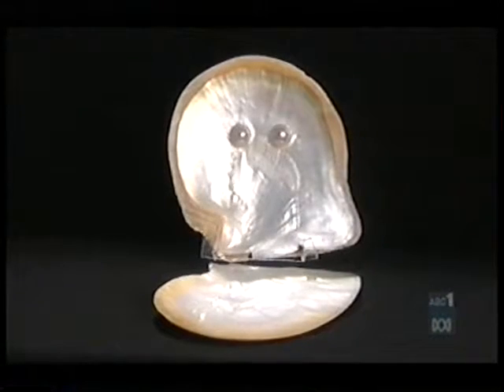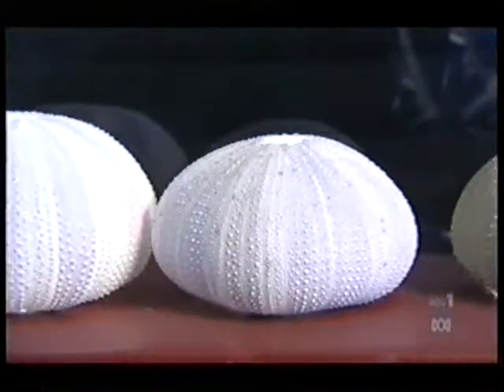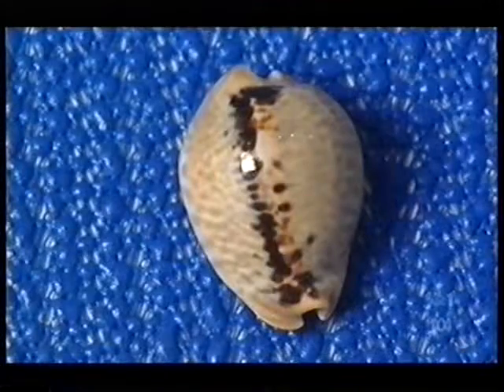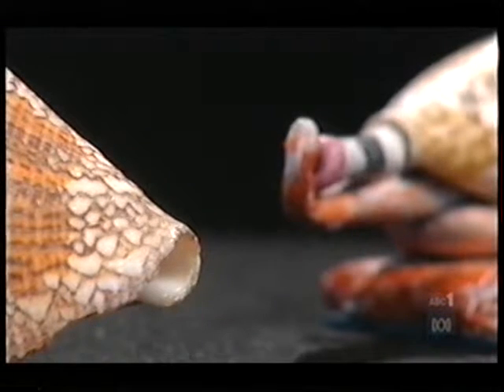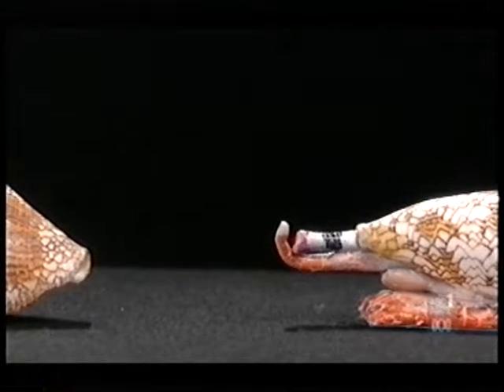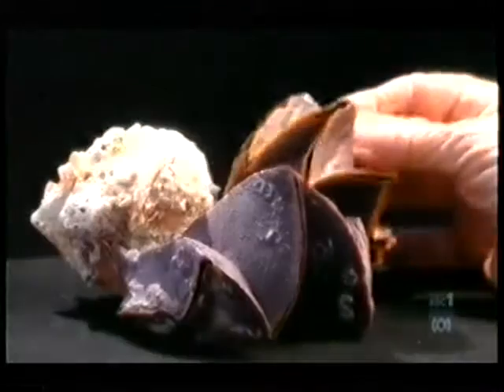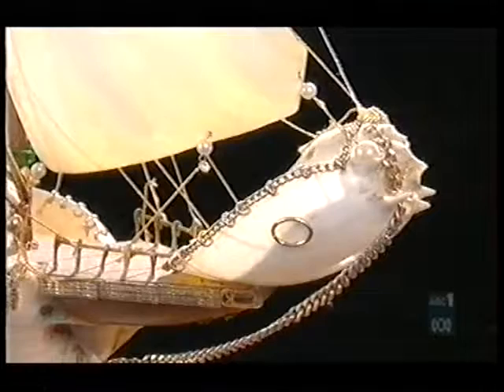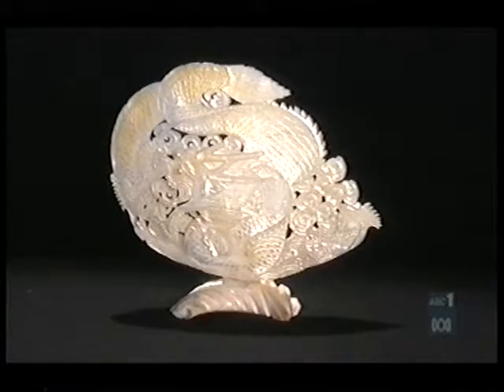Sea Shell Collection